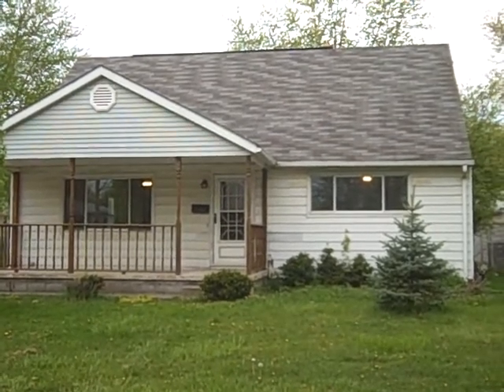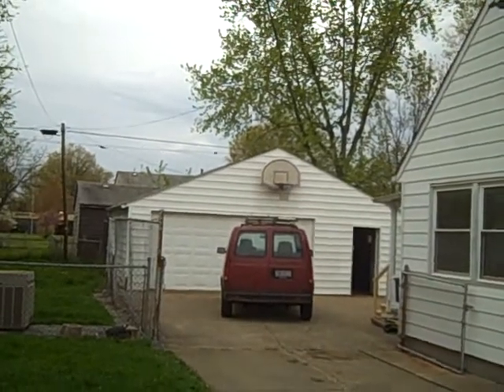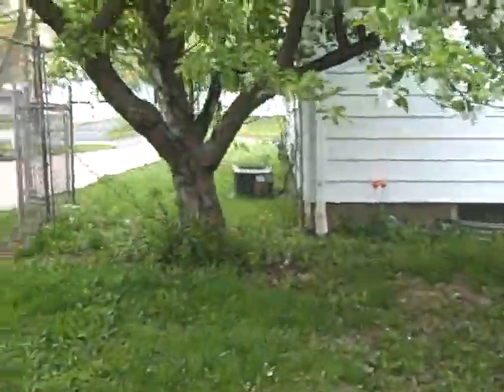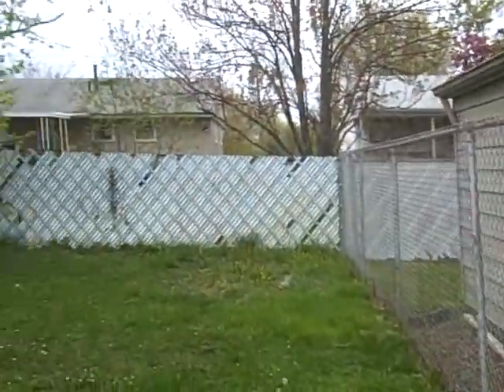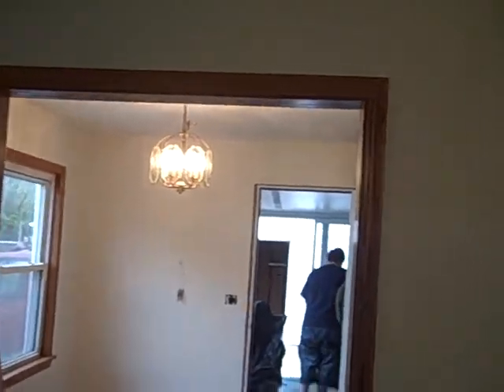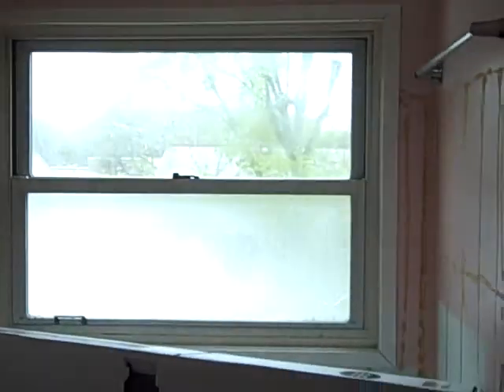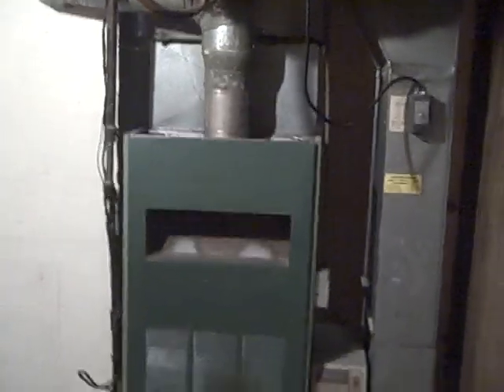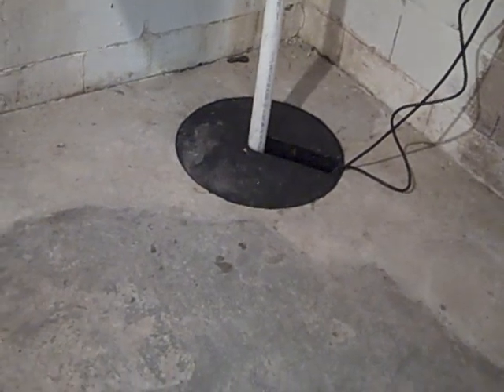1025 Southern Blvd Virtual Tour.wmv